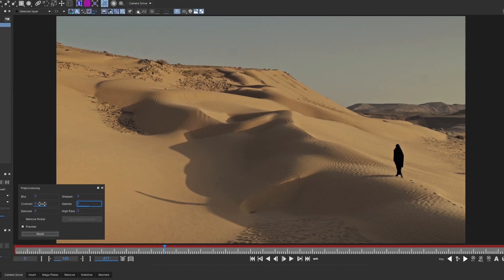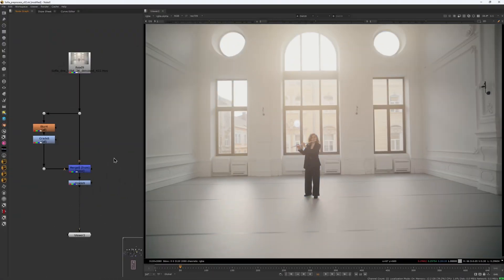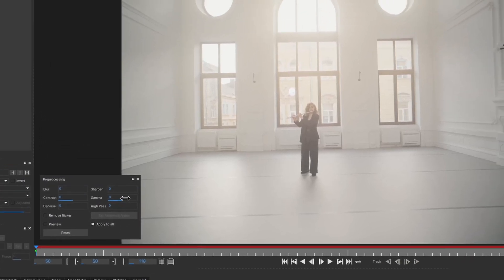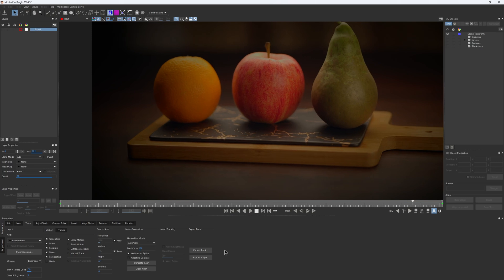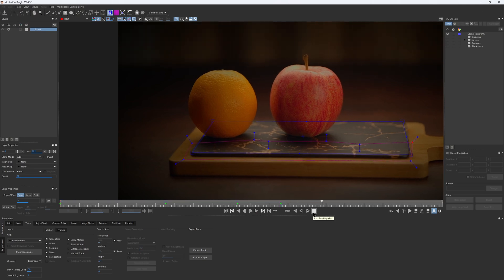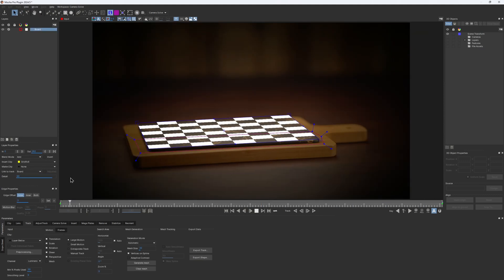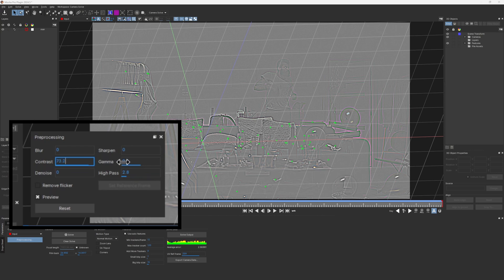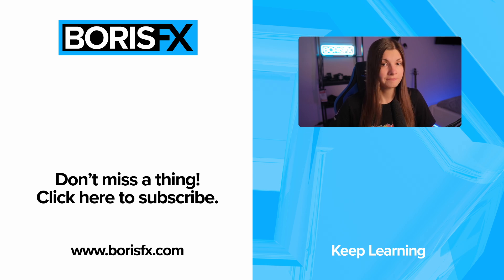Mocha Pro: Use Preprocessing to Tackle Difficult Tracks [Boris FX Quick Tip]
Mocha Pro includes multiple preprocessing options to help you handle tricky shots by isolating details that might not be noticeable to your eye. The 2024.5 release includes preprocessing options directly in the 3D Camera Solve module and adds a new high-pass filter.

Product specialist Elizabeth Postol walks you through each option and shows you how the high-pass filter can save your track, especially on those pesky shots with fast brightness changes.

0:00 - Intro
0:15 - Overview of Preprocessing
0:57 - What is High Pass filter
2:38 - Adobe project setting. 8bit vs 16 bit
2:52 - Avoid shadows with High Pass
5:13-  Fix bad 3D tracks with preprocessing
6:51 - Conclusion